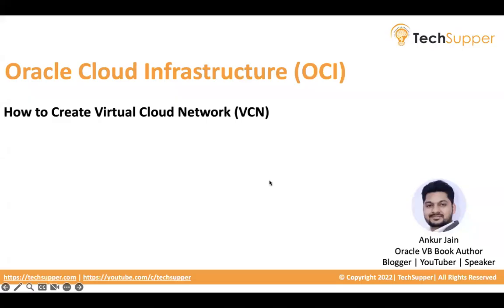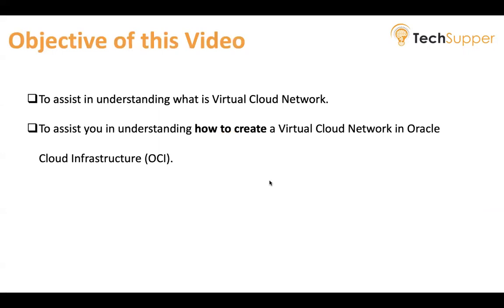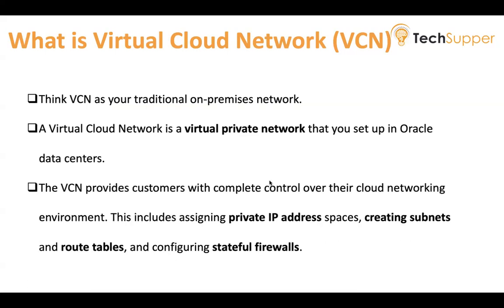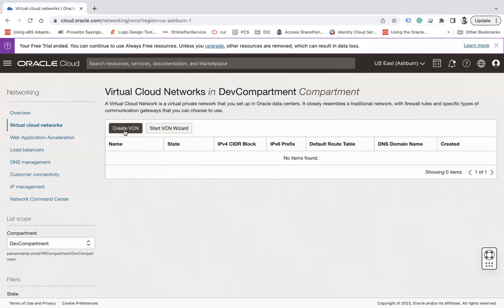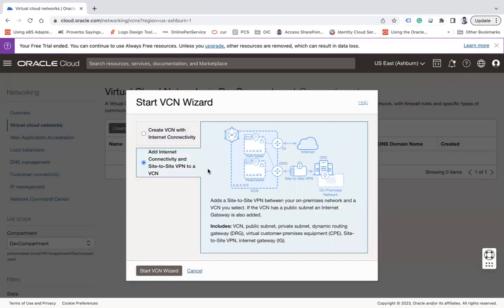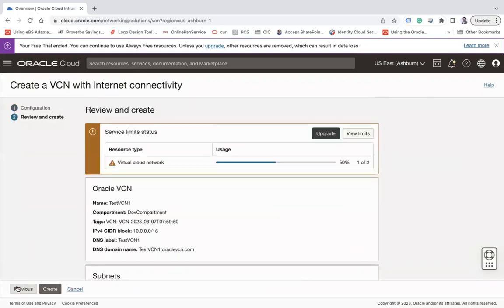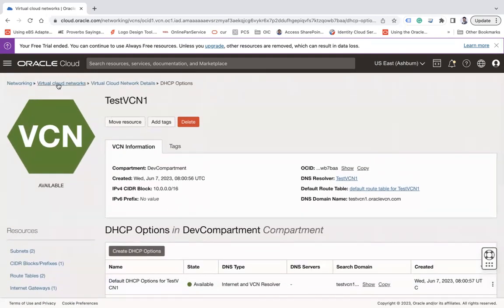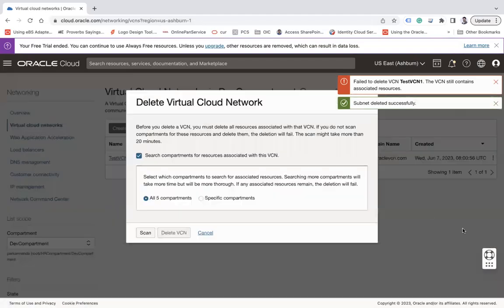How to Create Virtual Cloud Network in Oracle Cloud Infrastructure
In this video, we'll assist you in creating VCN in OCI